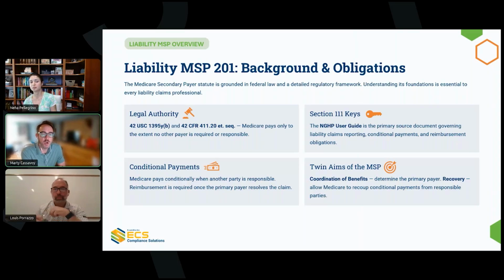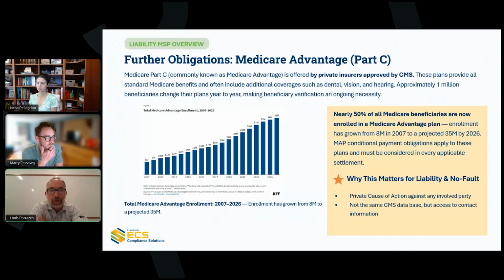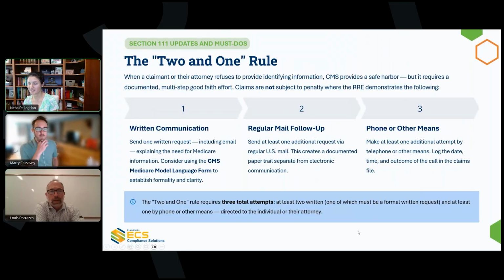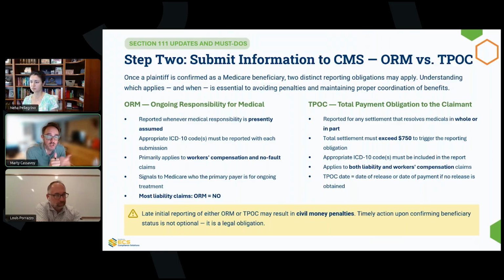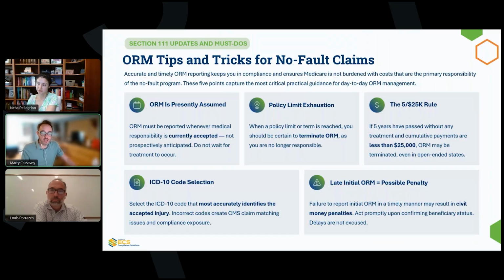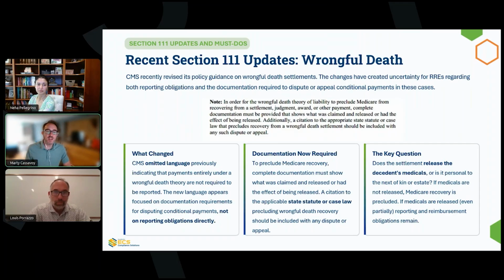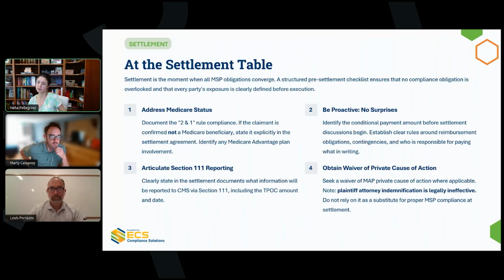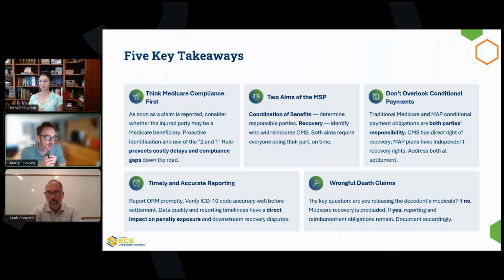In Depth on Liability Settlements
Medicare compliance can be confounding in a liability settlement, but it doesn’t have to be. Regardless of the complexity of the claim, there are certain critical elements that must always be addressed. Then, as we level-up on complexity, additional steps need to be taken to protect all parties. From conditional payments, to settlement language, to dealing with reluctant Medicare Advantage plans, to Section 111 reporting – it all can be quite daunting. But we’ve learned a lot about Medicare enforcement and updated Medicare policies that can help save time and allow you to settle even the most complicate claims efficiently. On this ECS national webinar Marty Cassavoy, Lou Porrazzo, and Neha Pellegrino go in depth on liability claims and offer an easy-to-understand game plan to smartly address all possibilities.